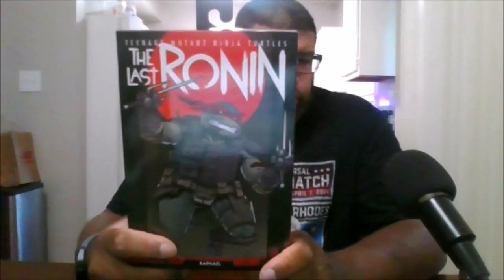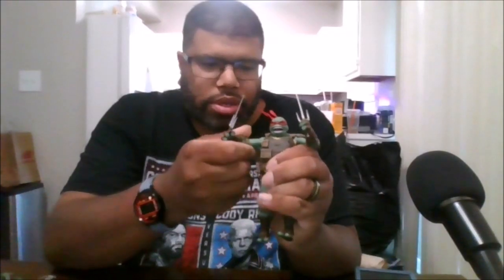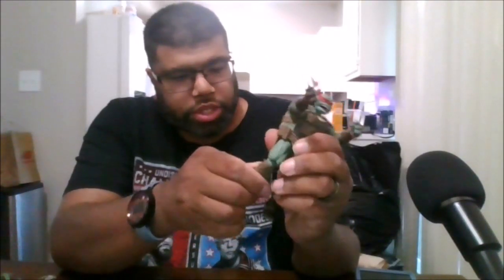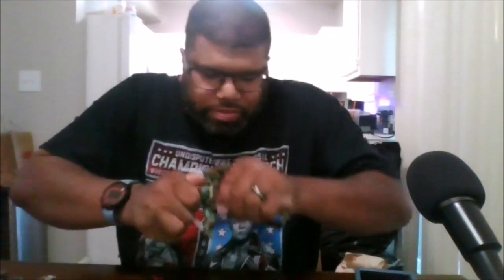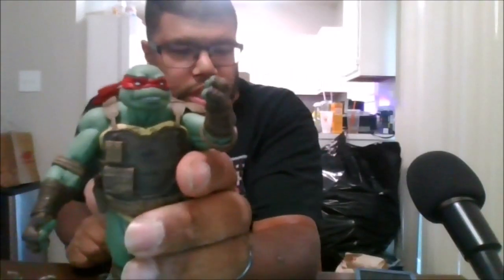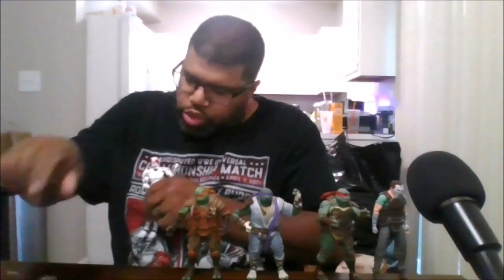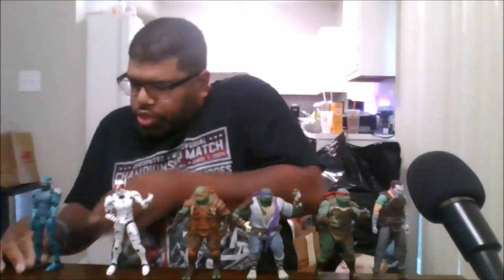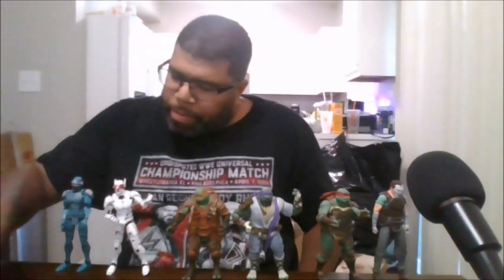NECA The Last Ronin Raphael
This is a review on NECA The Last Ronin Raphael